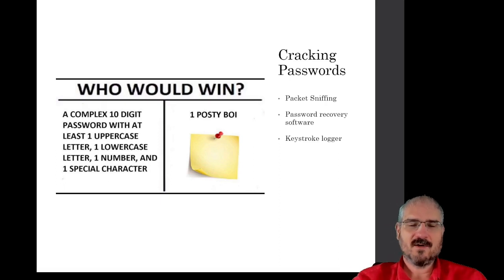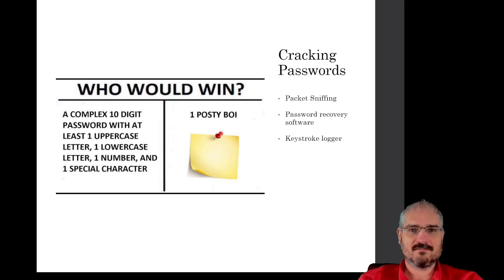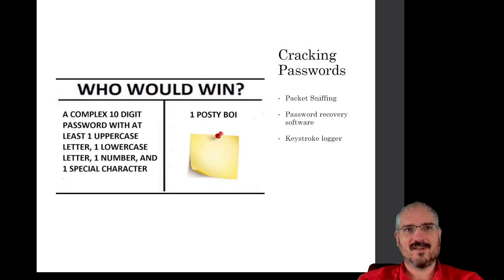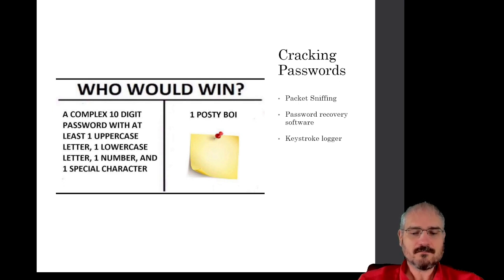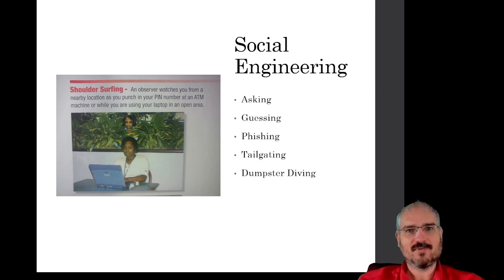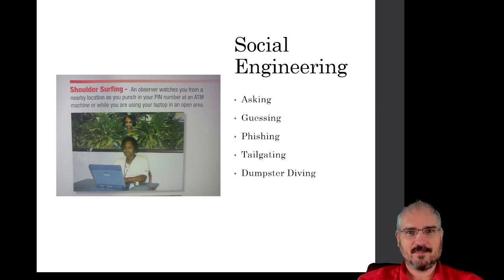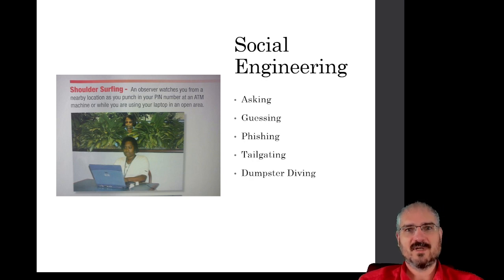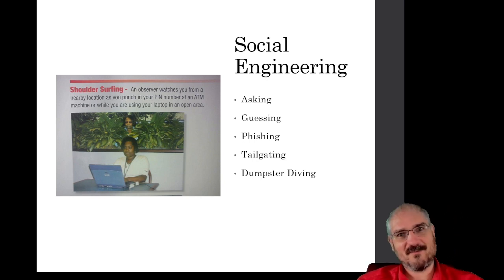Cybercrime, Section 18.2: Password Stealing